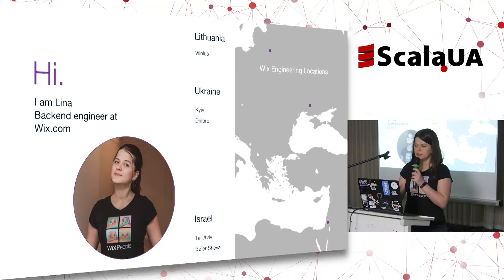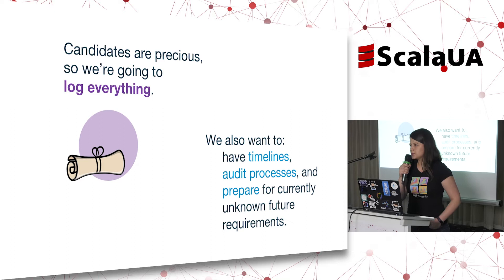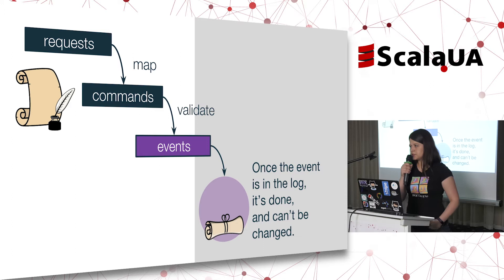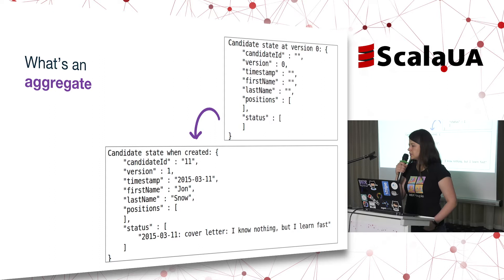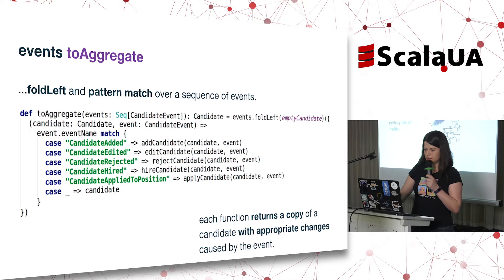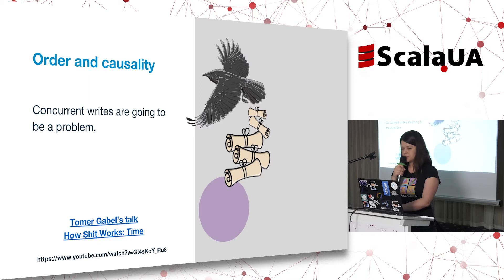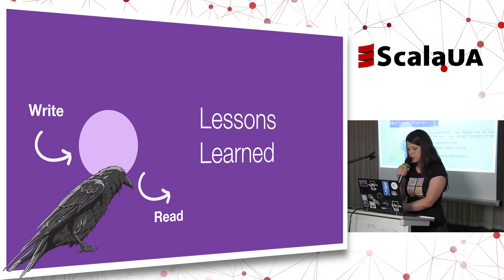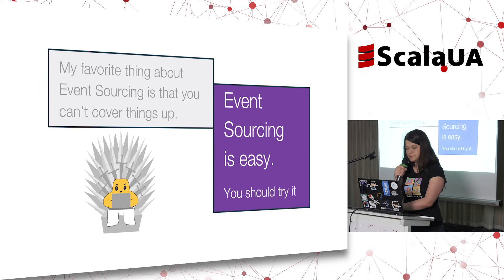Lina Krutulytė-Kriščiūnė - Roll your own Event Sourcing. ScalaUA2018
Lina Krutulytė-Kriščiūnė - Roll your own Event Sourcing (Lightning Talk) ScalaUA2018

Building an event-sourced application, without using an event sourcing framework, involves just a few extra moving parts compared to your everyday normal projects. Along the way, you get to experiment and explore related concepts, such as the Time Machine, and also examine some interesting and informative mistakes.

Next ScalaUA Conference - March 29-30, 2019 in Kyiv, Ukraine. The Scala-Community-driven conference for developers
Webinar.ScalaUA is a training platform for improving participants’ skills in Scala and JVM.